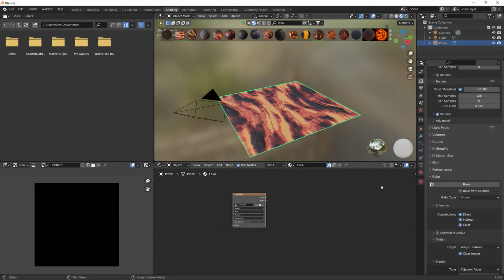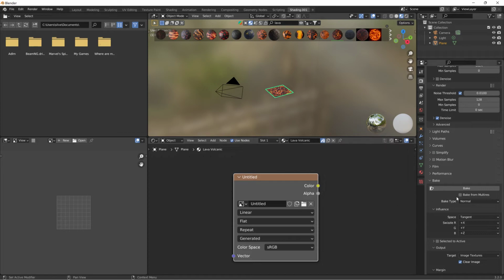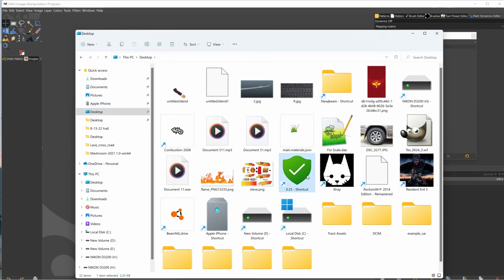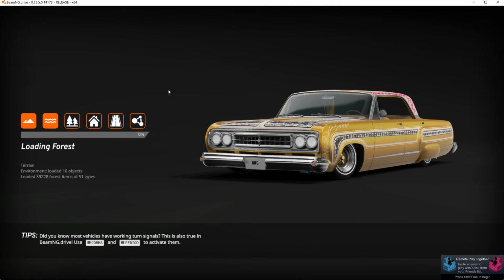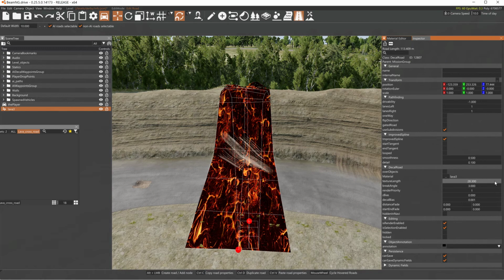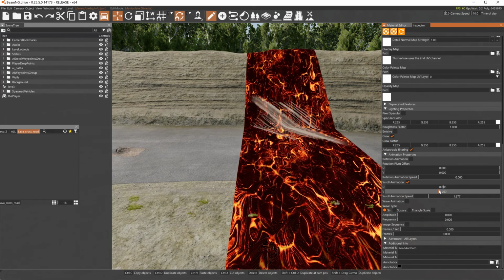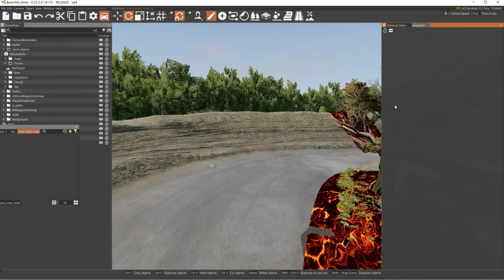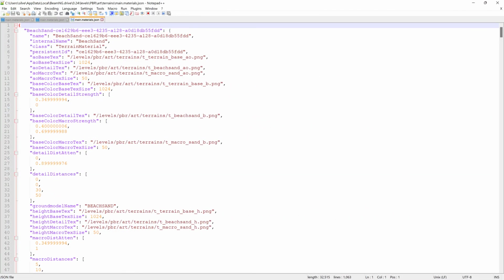Lava Flow on Decals (already have a Lava material skip to 10:00)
I explain baking textures if you are using Blender Kit for additional lava textures. Most people simply download lava textures but for those who want something different that what everyone else is using...

*Blender Kit is an add on for Blender. It gives access to many meshes, hdri backgrounds, scenes, textures, and brushes.

Material tag 0 = RoadAndPath
Material tag 1 = beamng
++case sensitive material tag for your material to be selectable as a decal

Sorry had to take that call at the end, if anyone wants more information on adjusting ground models to simulate something that the car gets stuck in while on a lava decal let me know. That pretty much requires its own video to explain.

I normally just hot key ignite in the menu in the key binding options to give the ability to press a key to ignite the car when making videos. You can also purposly flip normals on a DAE to be wrong to eat a car. It will give the effect of some of the car getting eaten by the lava. Also you can hot key break all beams to make the car appear as the lava is breaking the car. And lastly, you can hot key flatten tires, so you can give the appearence that the tires are popping from the lava.
Some creators use additional lighting in the scenes to illuminate the area with a red glow, and some edit the particles for the water wheels (particle #50) to show various red colors and or textures of lava to replace the default water particles. This is another video that I would have to explain this in detail so that you do not mess up the games particles. I have made these videos before, but no idea where they are, somewhere they are.

Ultimatly I would like to create a working lava flow mod. Something that has volume and can move cars around. Some progress has been made, but nothing worth downloading yet. No idea if I will figure this out, but I am thinking about it often.

There is far more one can do with baking materials than I covered. Baking emmisive light maps for use in PBR materials is one thing that can be done.